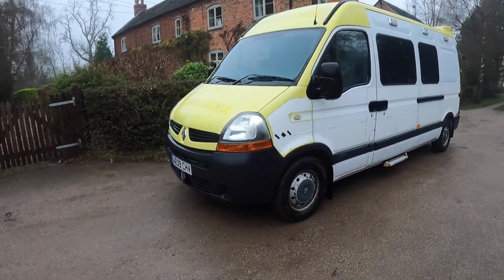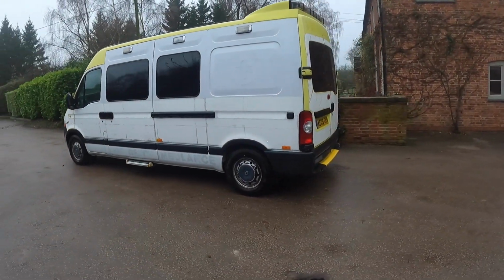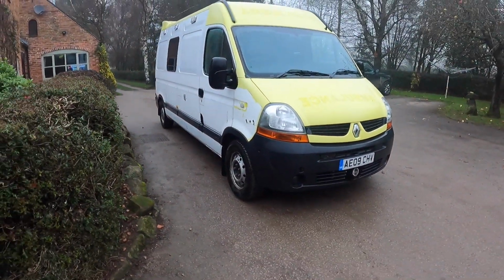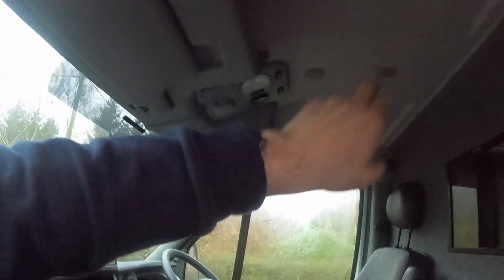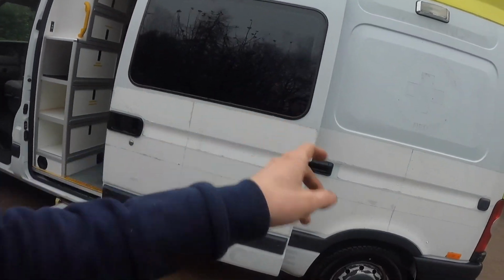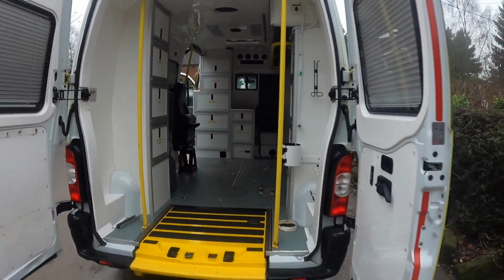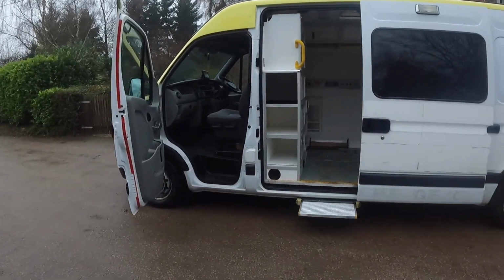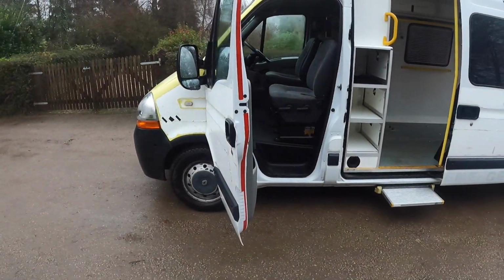Walkaround Renault Master Red Cross Ambulance